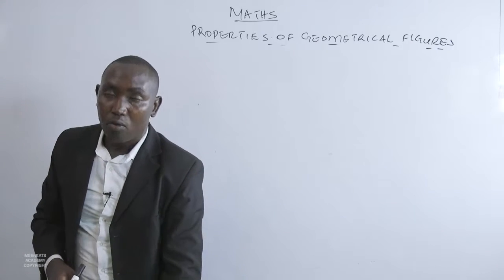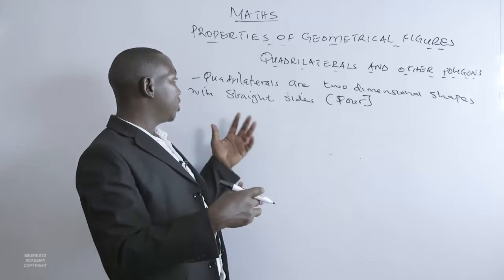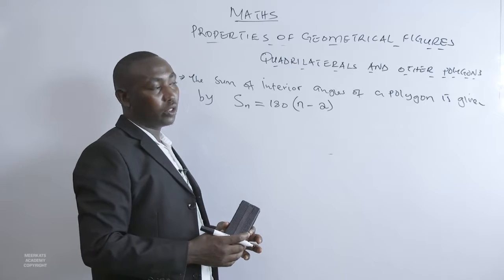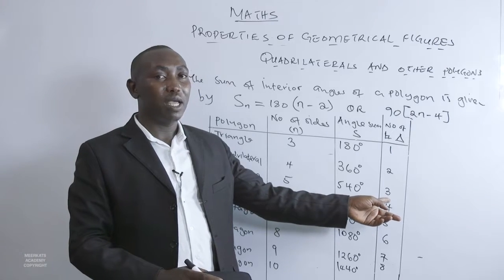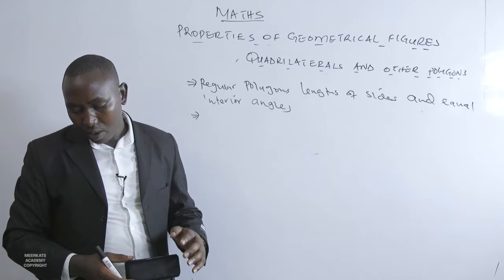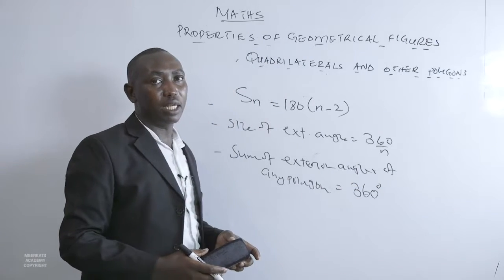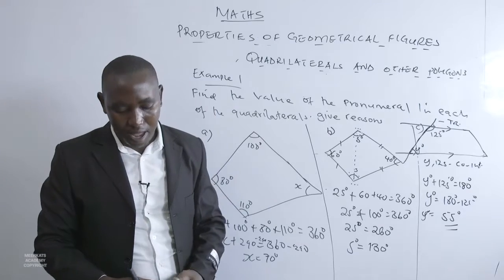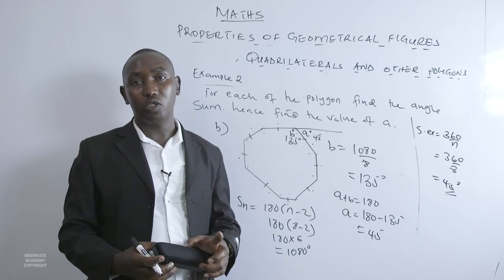305 Mr Kiprono Philemon Properties of Geometrical Figures Part 2 MATHS YEAR 9